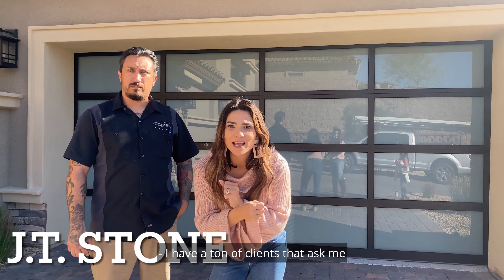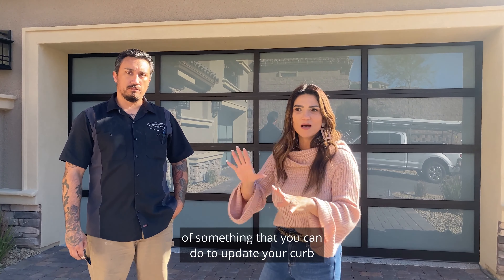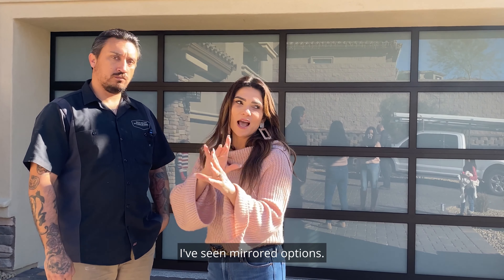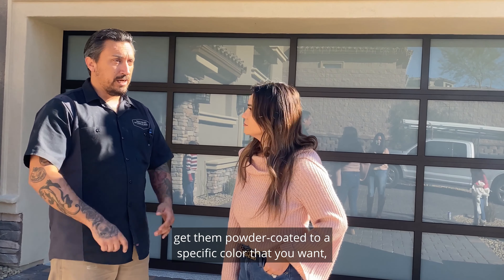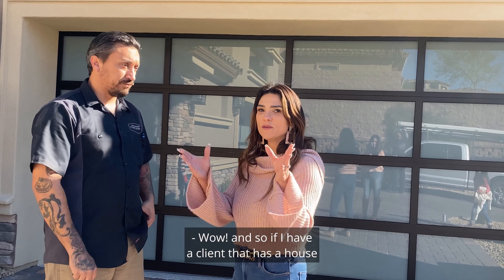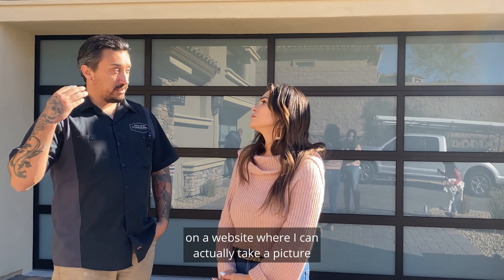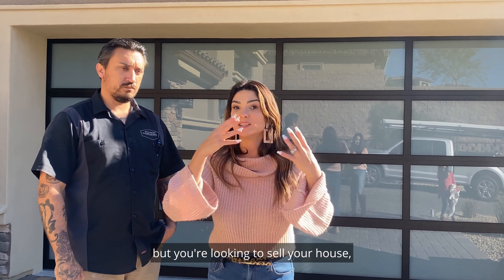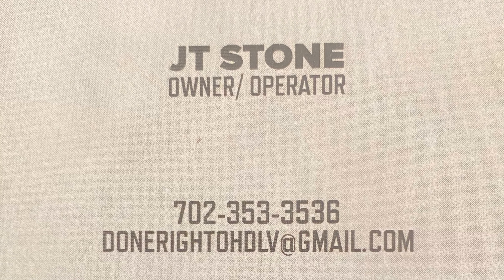Ready to sell your home????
Updating your garage door is a great way to add curb appeal and modernize your home. JT Stone joined me to talk about your options.